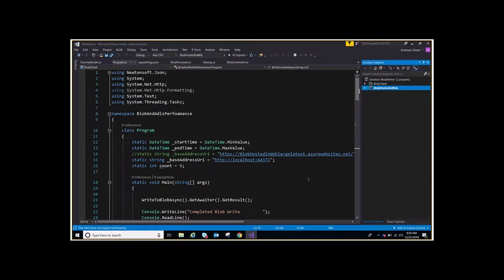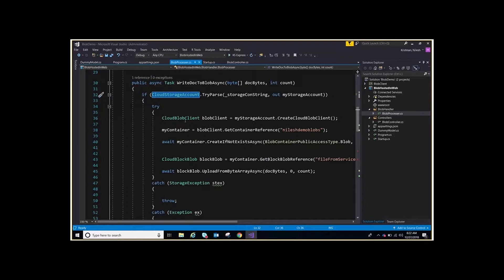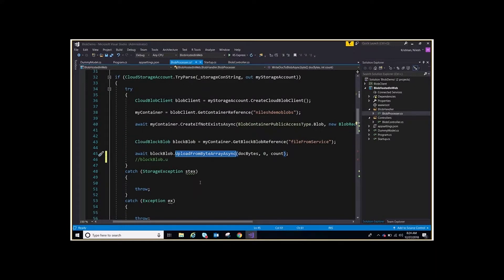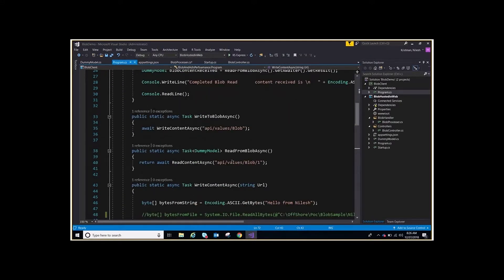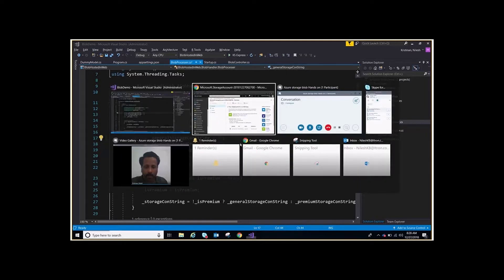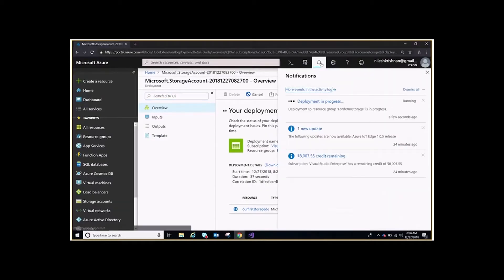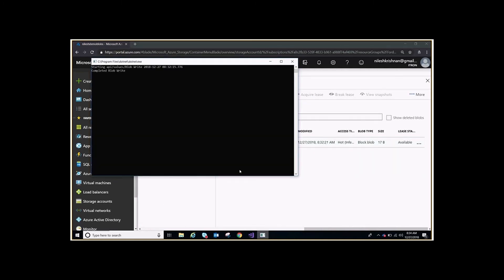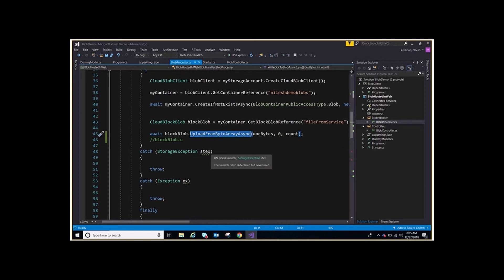Azure Storage Blob Hands on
Azure storage Blob Hands on will help you to learn step by step how to write and read blob. C# web API and console client is used for demo.